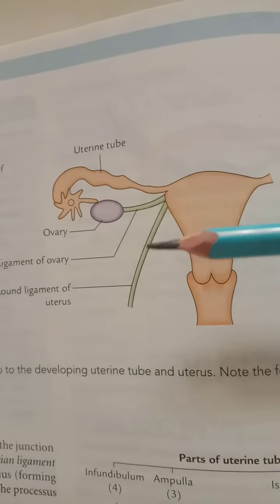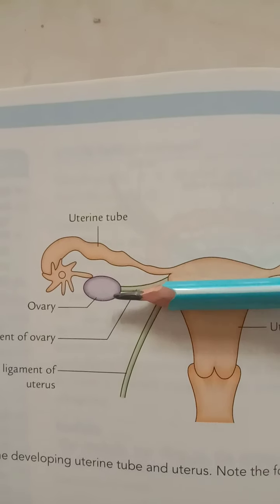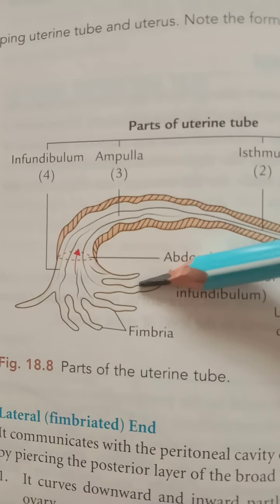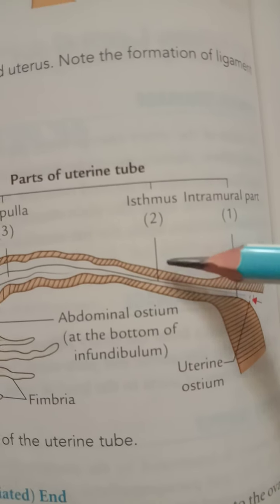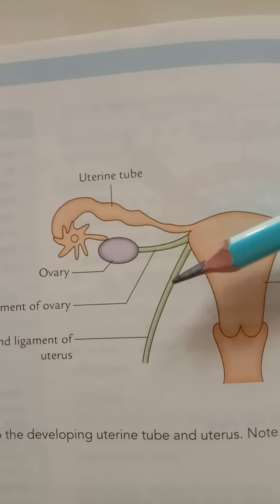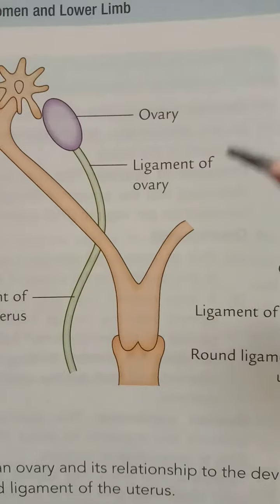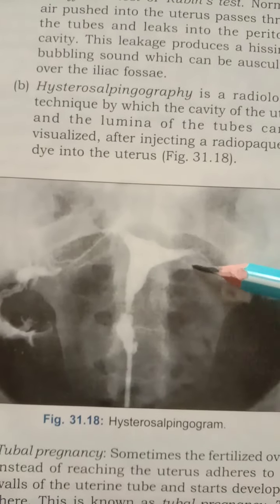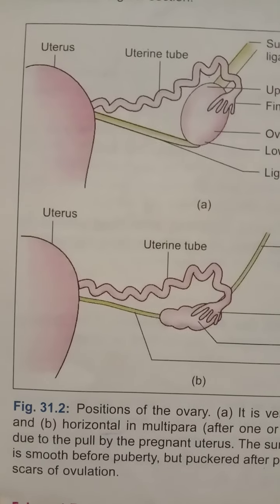The Fallopian tubes